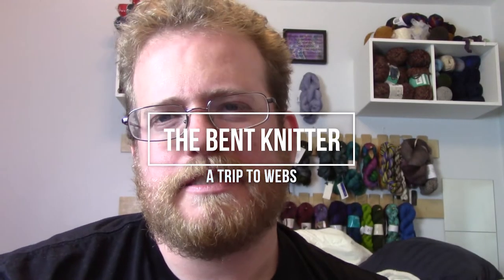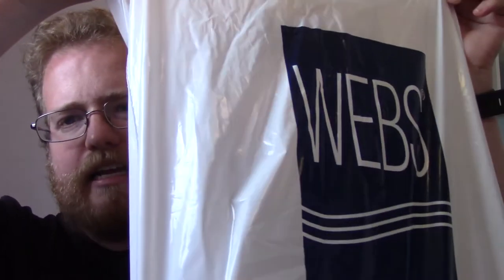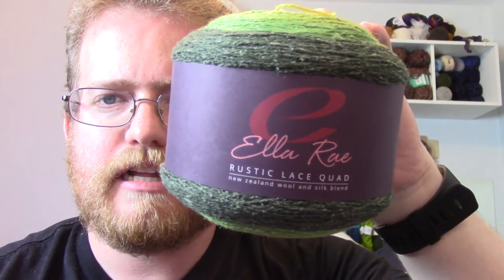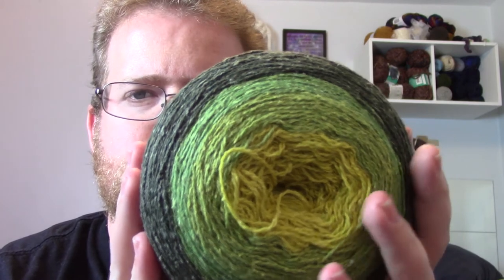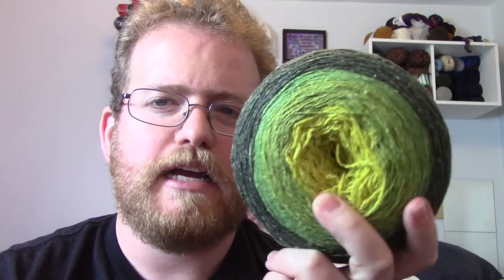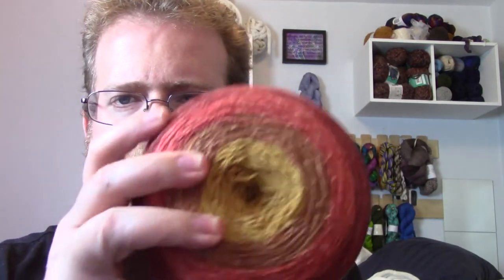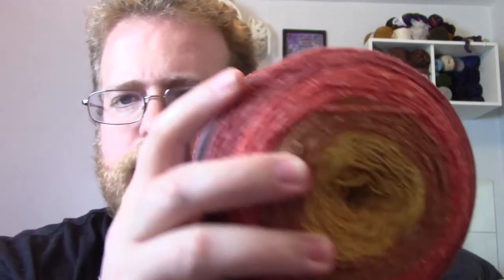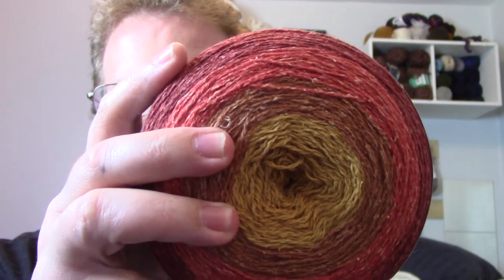A Trip To Webs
I'm now on Redbubble, come check it out: thebentknitter.redbubble.com End of Winter sale: $10 mystery scarf sale. come check it out Last week, I was visiting a friend and I happened to be near WEBS. There are doing their big anniversary sale so of course I had to stop in to pick up a couple of items. I already had an idea of what i wanted so it was nice to see there were on sale.

I got the following yarn:
Ella Rae Rustice lace quad in the colors of Yellowstone and Colosseum
75% lambswool and 25% silk
1257 yards/ 1150 meters

Scheepjes Whirl in Green Tea Tipple and Raspberry Rocky Road
60% cotton and 40% acrylic
about 1000 meters